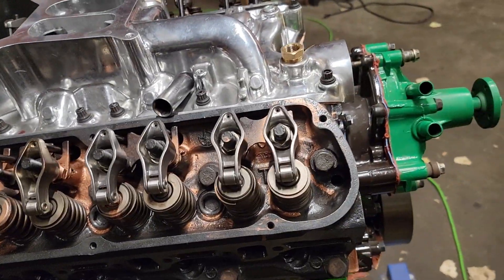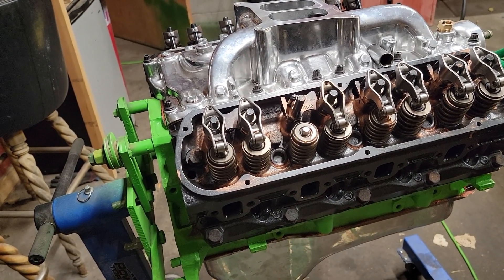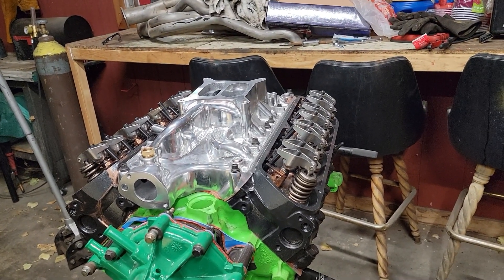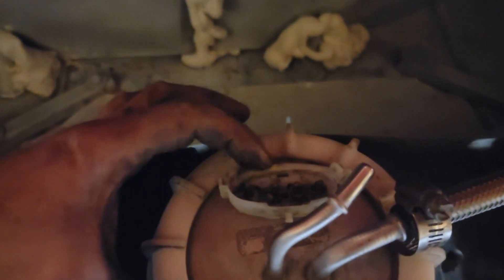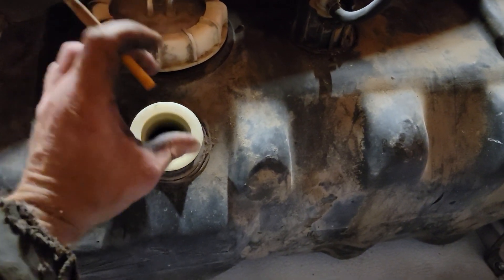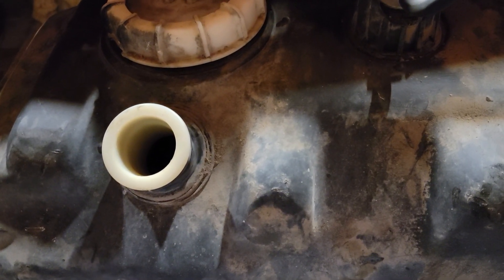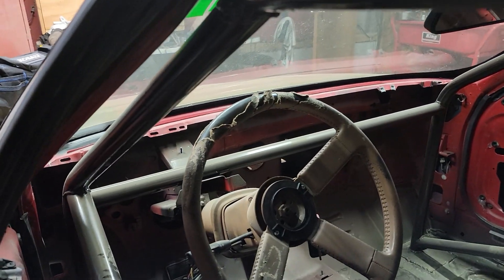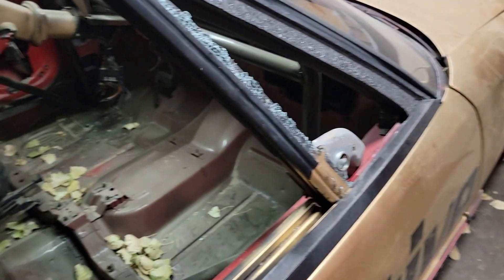Main Fuel line ran! Heads are not working out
Think I am gonna have to switch to my "69" Truck heads.